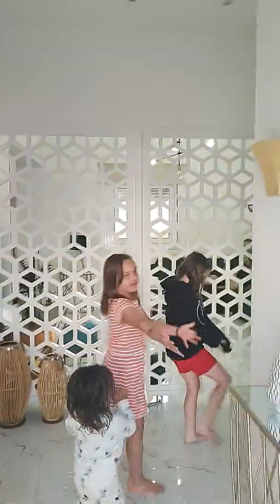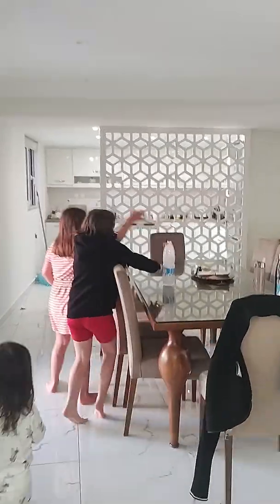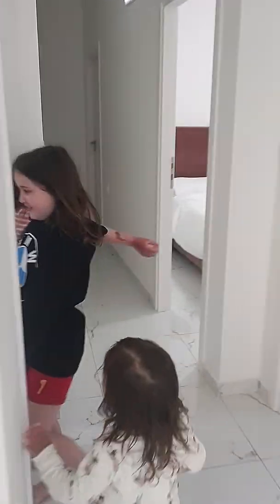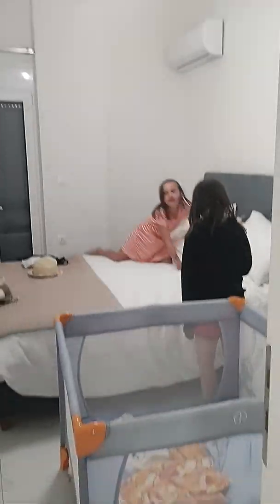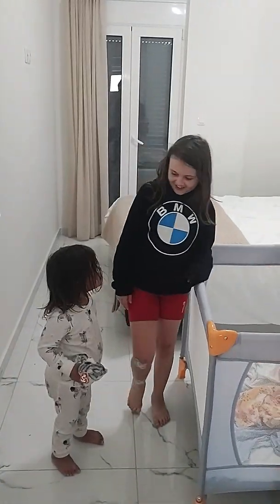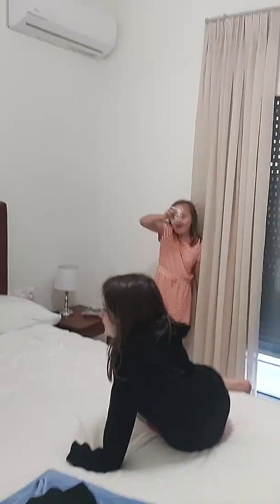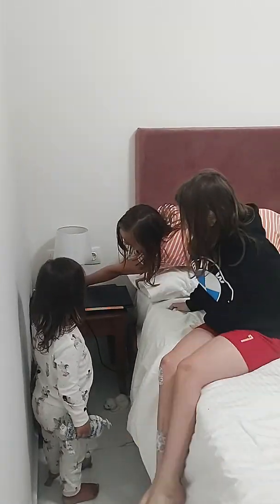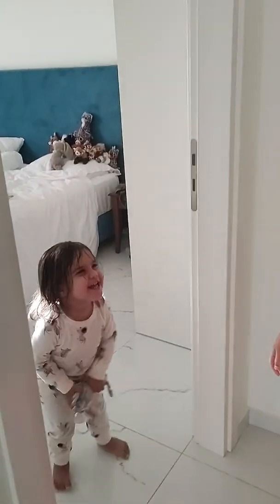Welcome to our villa in Chania, Crete by Liliana, Anastasia and Alessia